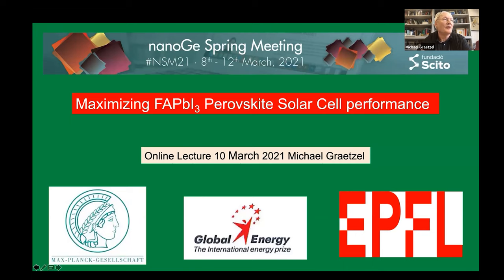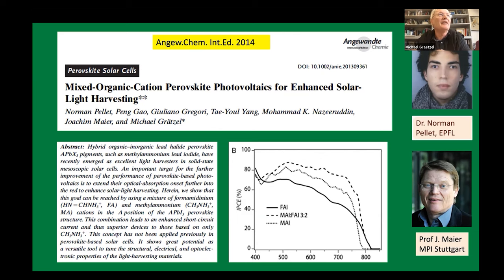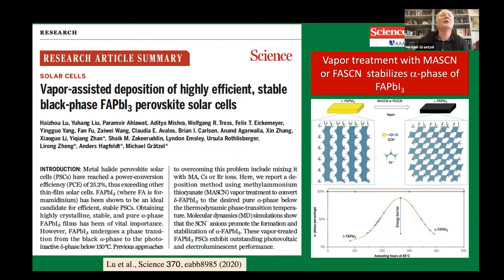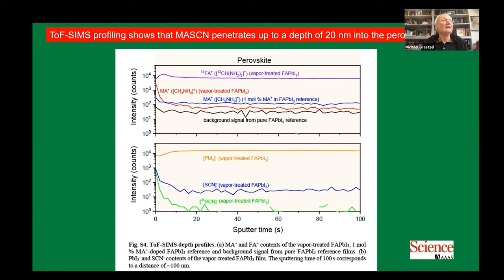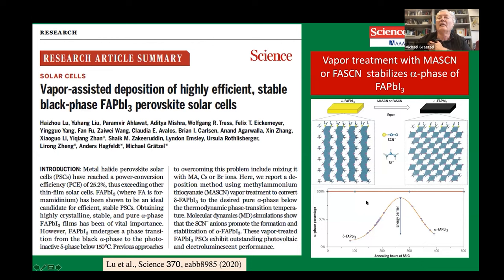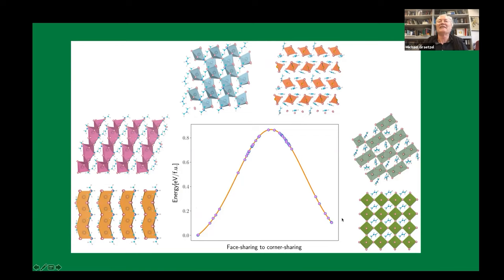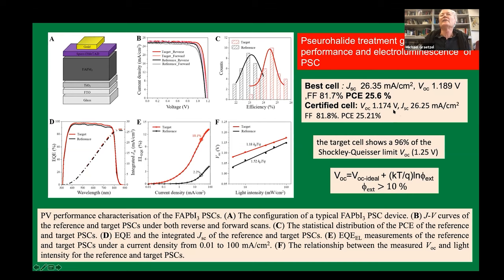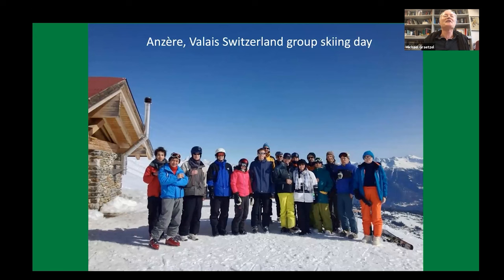Maximizing FAPBIe3 Perovskite Solar Cell Performance | Michael Graetzel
This talk is part of nanoGe Spring Meeting 21 that takes place on March 2021.